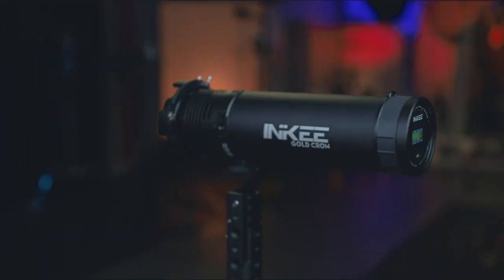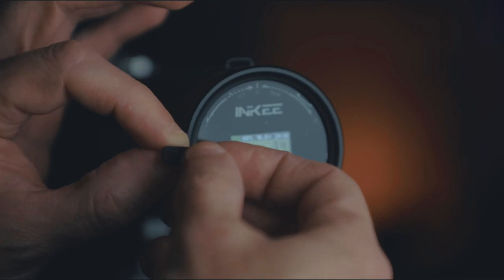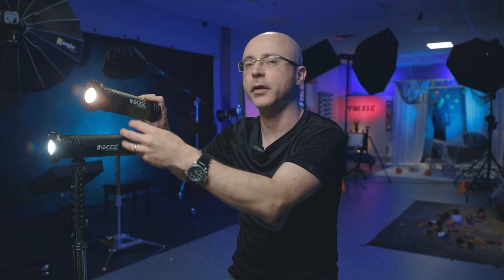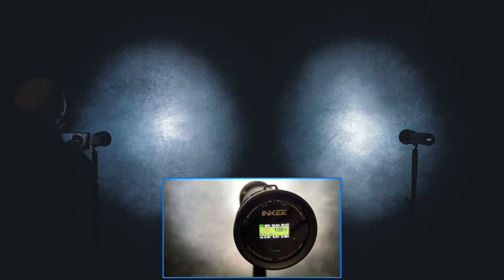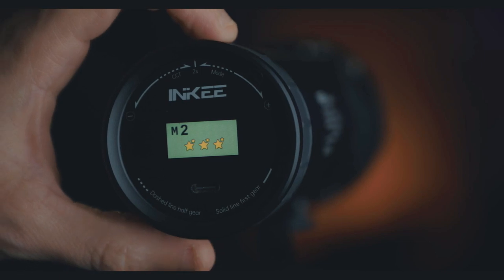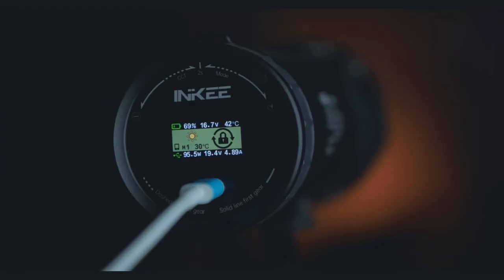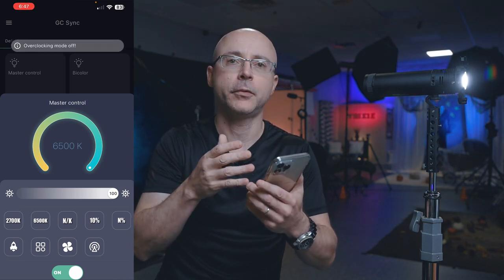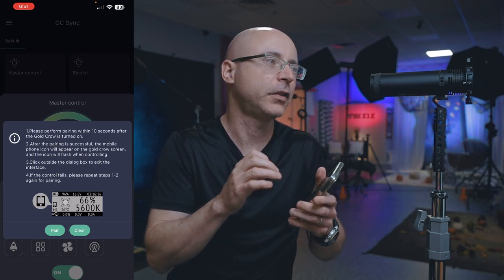INKEE / Digitalfoto Gold Crow ULTIMATE Review / Workshop! GC60X5 Bicolor And GC60D5 Daylight LED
The INKEE / Digitalfoto Gold Crow GC60X5 Bicolor And GC60D5 Daylight LED review is straight to the point, have a wealth of information, beyond the item itself, also sometimes a mix of tutorials regarding lighting, audio etc, EVEN some workshops mixed with the reviews themselves.

Links: BH
INKEE GC60D5 Daylight LED Monolight (Pro Kit)
INKEE GC60D5 Daylight LED Monolight (Standard Kit)
INKEE GC60X5 Bi-Color LED Monolight (Standard Kit)

00:00 Intro
2:49 Mini Bowend and Bowens
4:40 Battery tests
8:05 Brightness test side by side
11:31 The back display and ring
16:03 Don't get confused between "waterproof" and "Water Resistant"
17:36 It even takes a hige softbox without any problemns
19:10 More tests using the INKEE softbox attached and on subject
20:41 How to setup a softbox like a BOSS
26:26 APP Tutorial and pairing
31:41 Outro